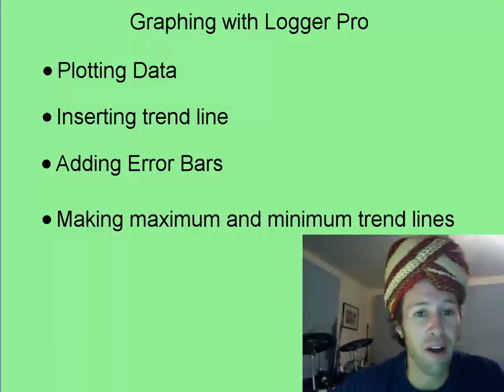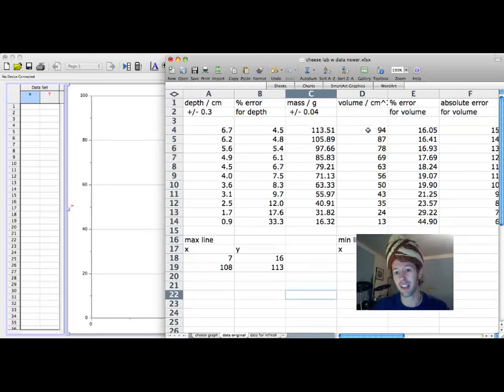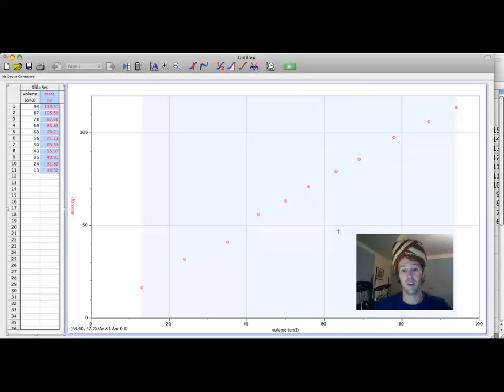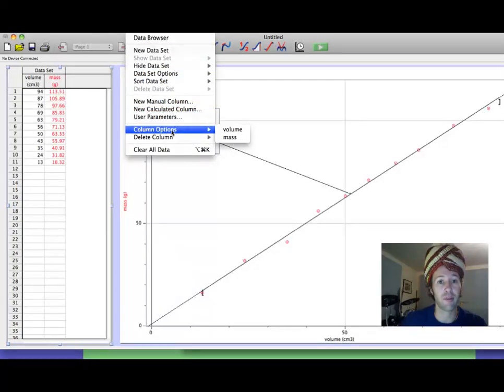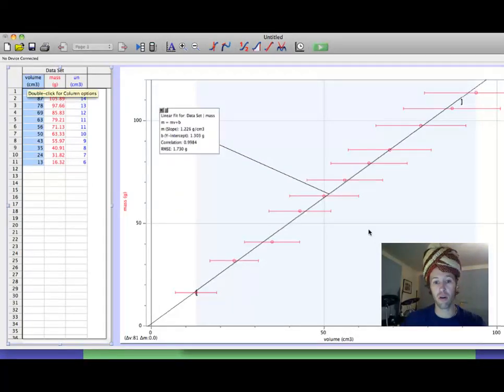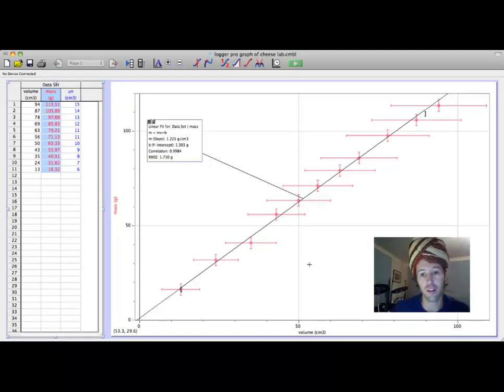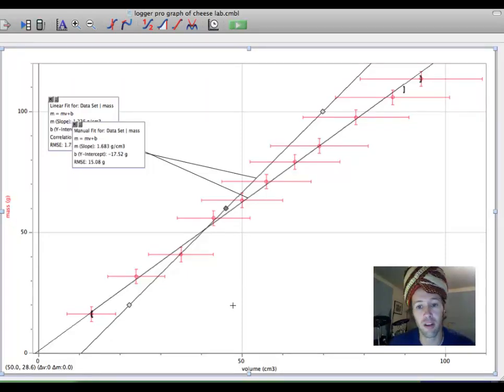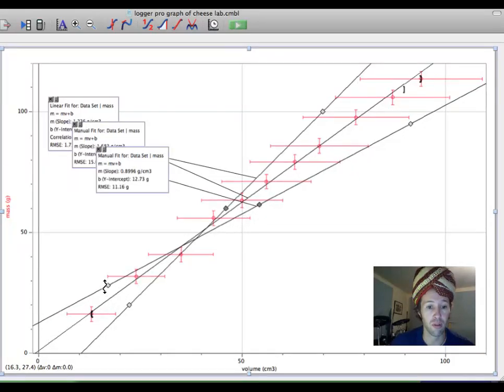logger pro graphing, max and min lines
This should help you add maximum and minimum lines to your logger pro graph.